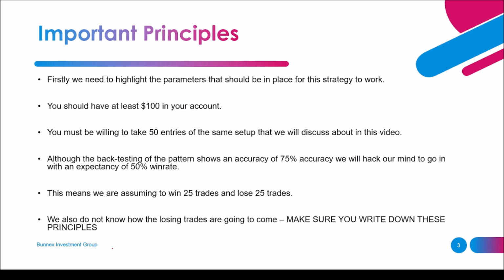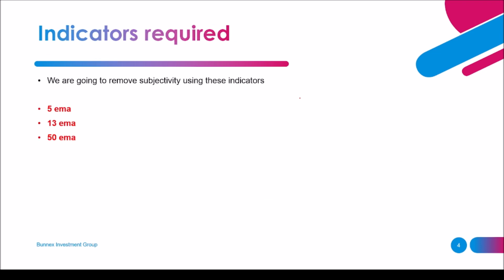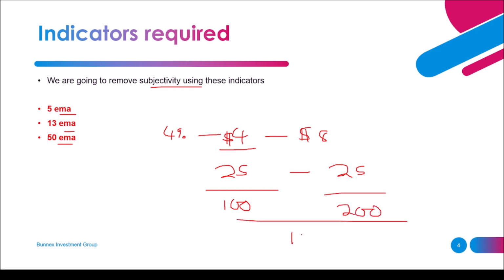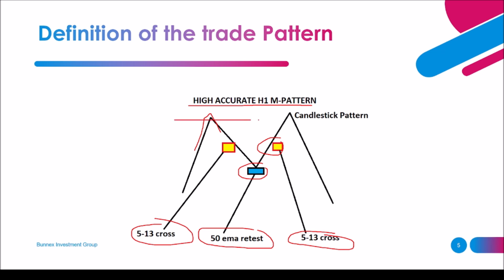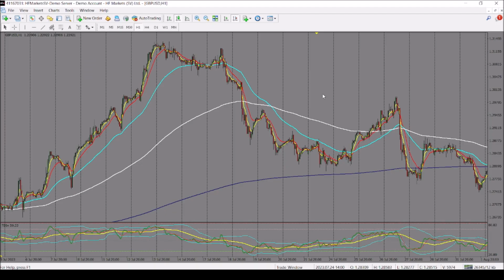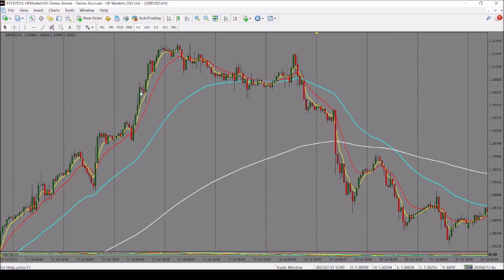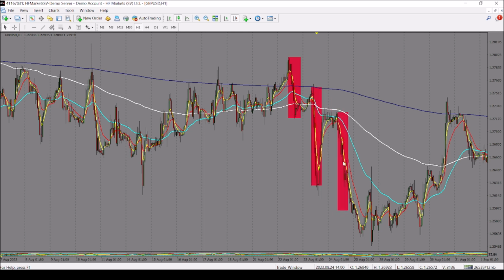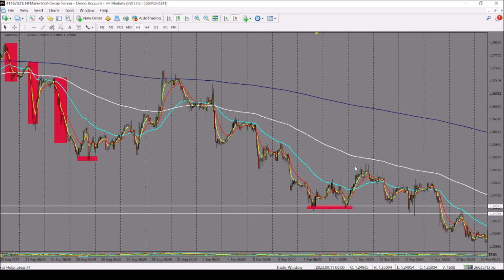50 Trades of this PATTERN will double your TRADING ACCOUNT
For this Strategy to work you should have at least $100 in your trading account. You must be willing to take 50 trading entries of the same setup that we will discuss about in this video. Although the back-testing of the pattern shows an accuracy of 75% accuracy we will hack our mind to go in with an expectancy of 50% win rate.